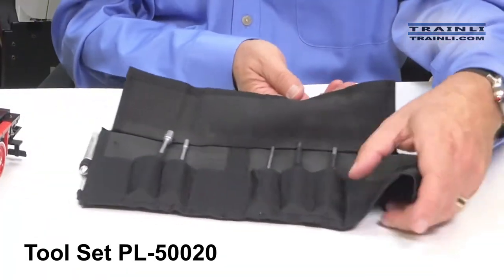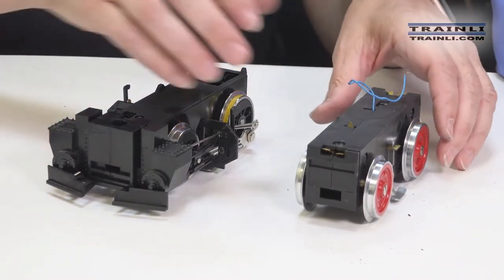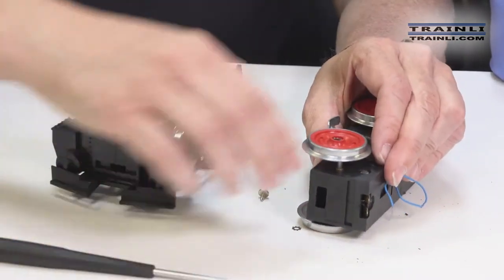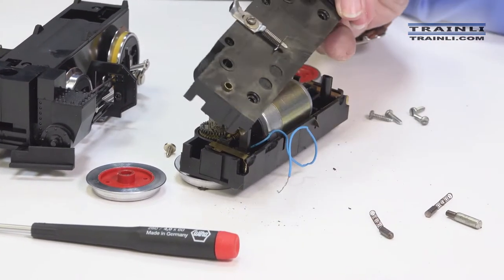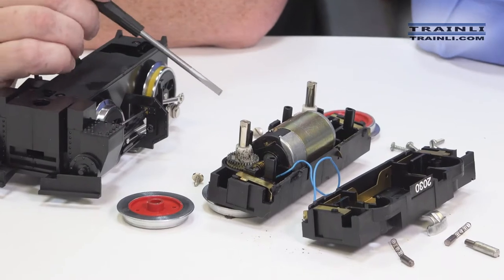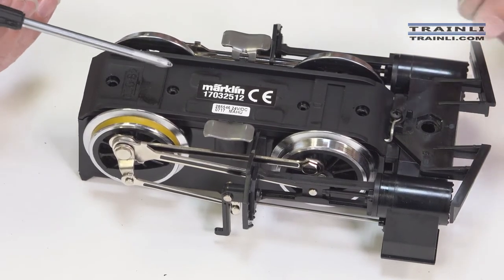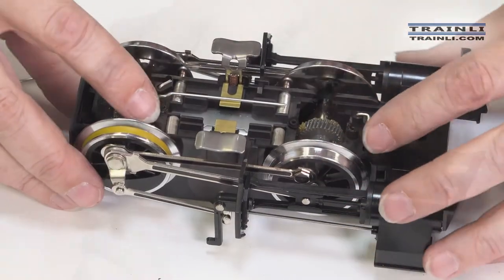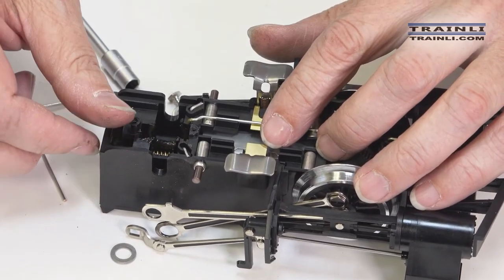TRAINLI TECHTV: PT1 HOW TO DISASSEMBLE AND SERVICE YOUR MOTOR BLOCKS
In this episode we provide a step by step guide on how to take apart and service your motor blocks.